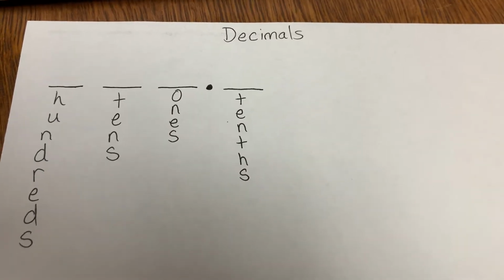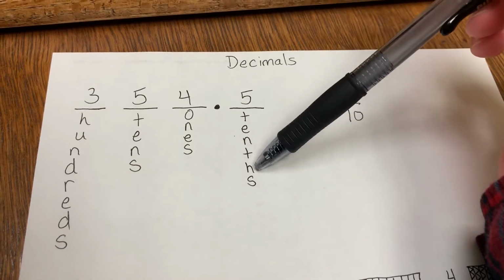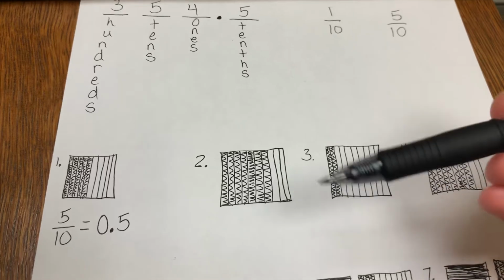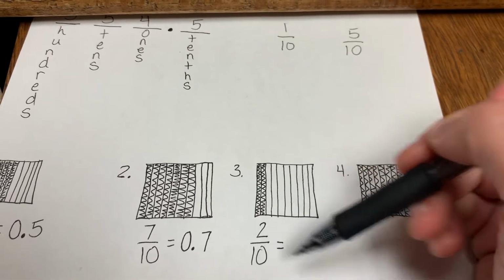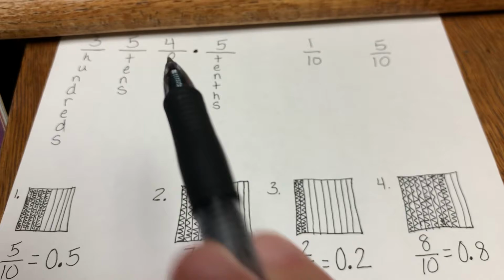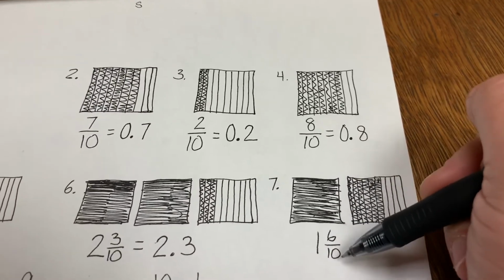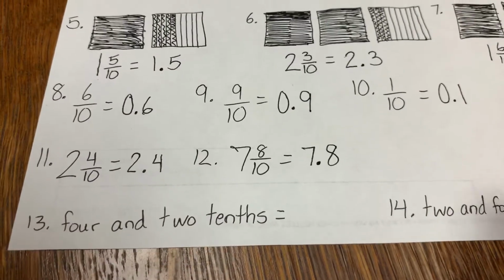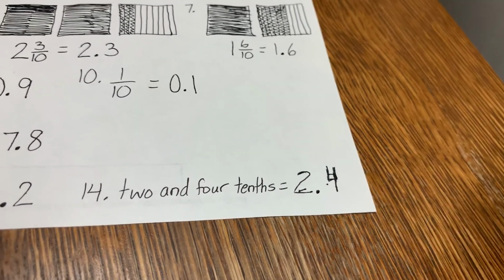Decimals to the tenth place